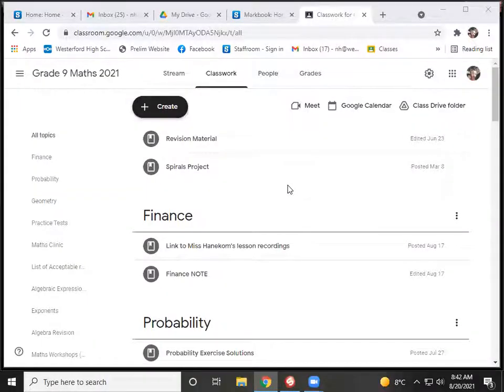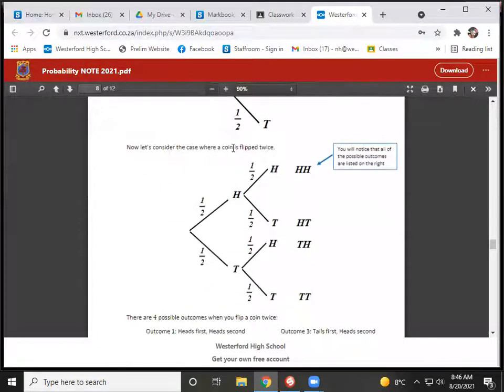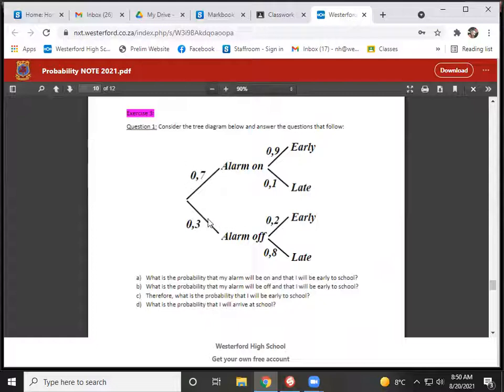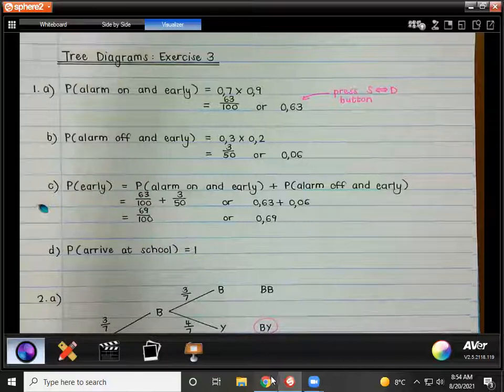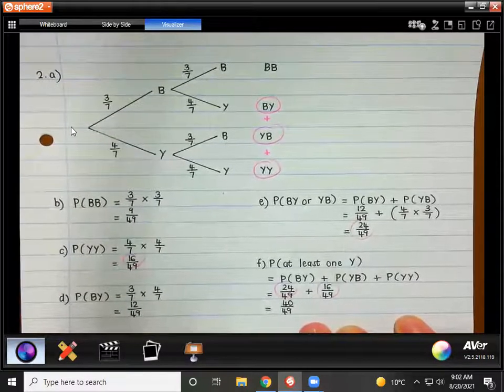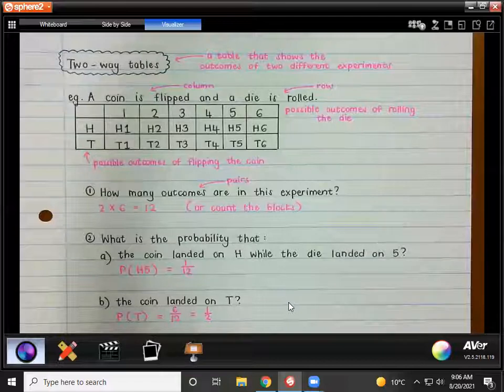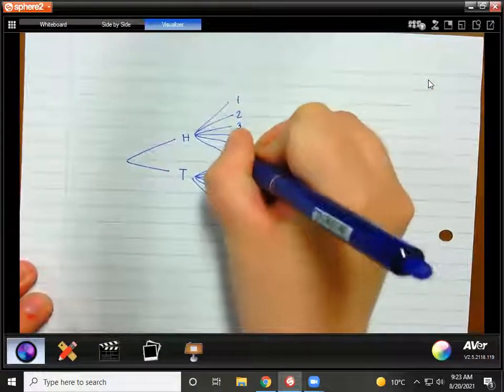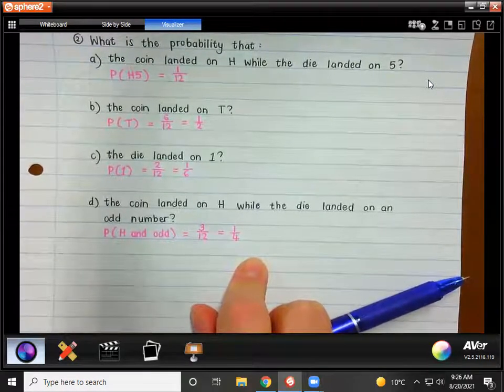Grade 9: Revising probability (tree diagrams and two-way tables)